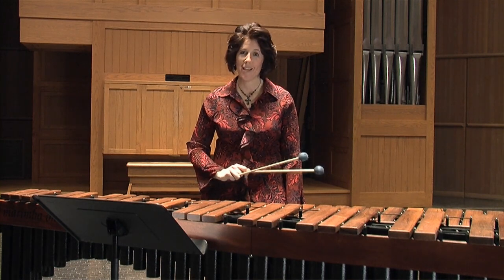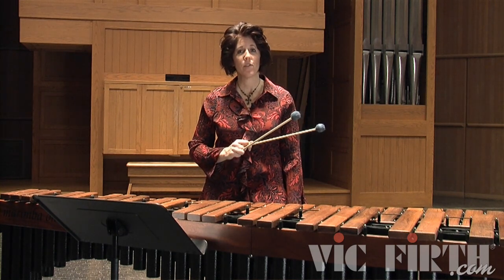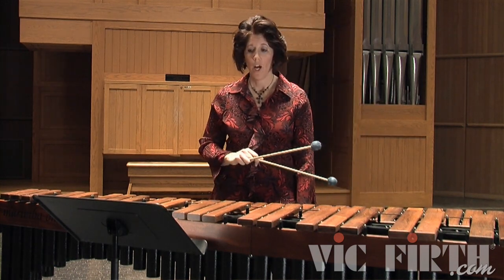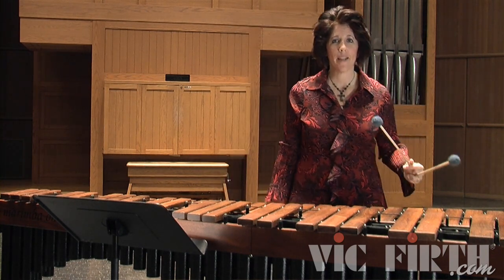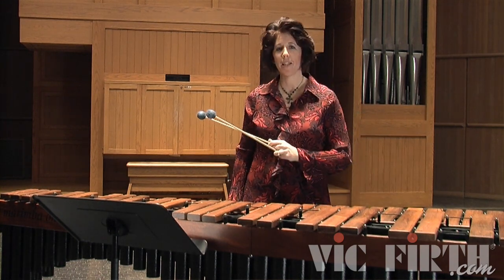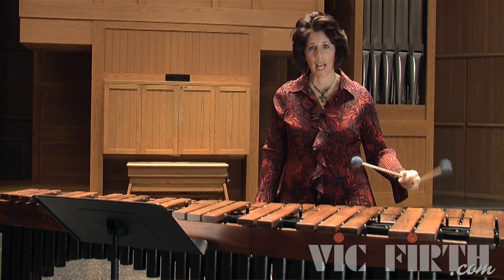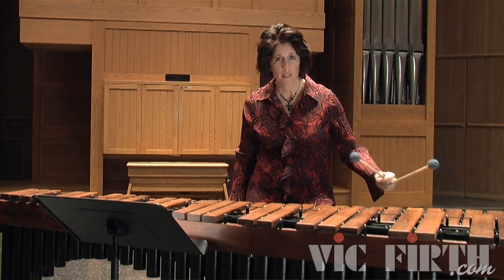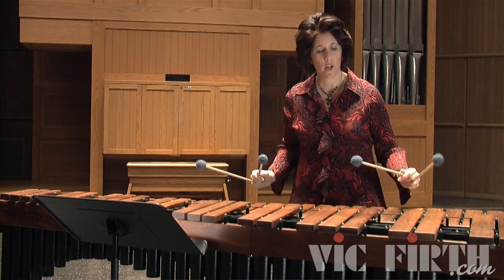4 Mallet Marimba Series: Lesson 18A - SI Hand Independence, Chromatic Motion